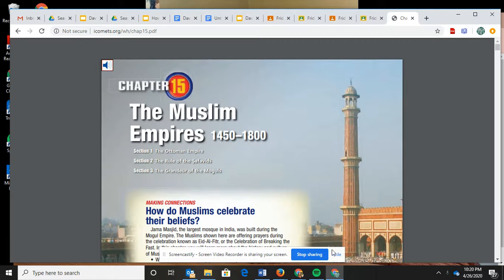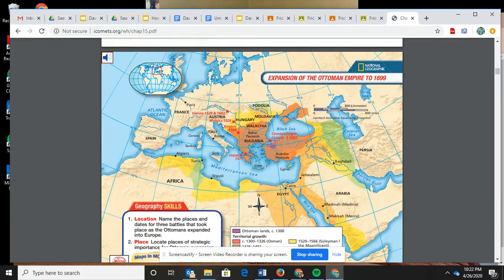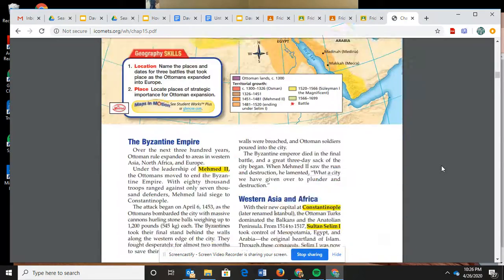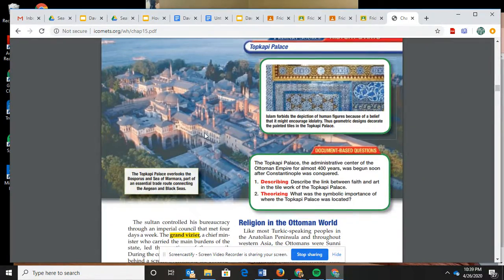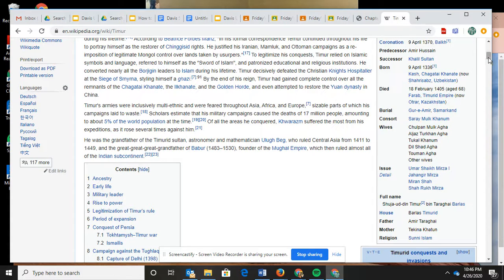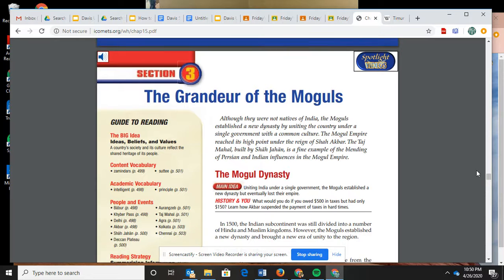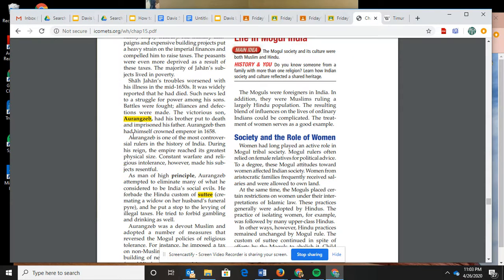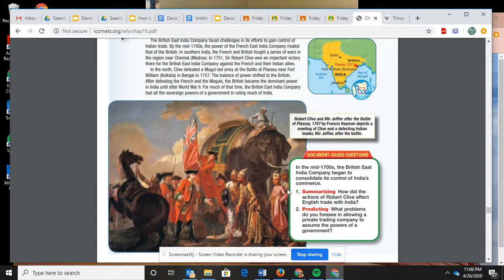Untitled: Apr 26, 2020 11:07 PM